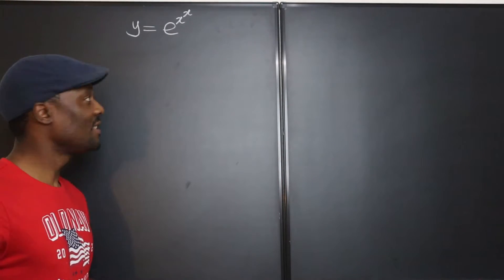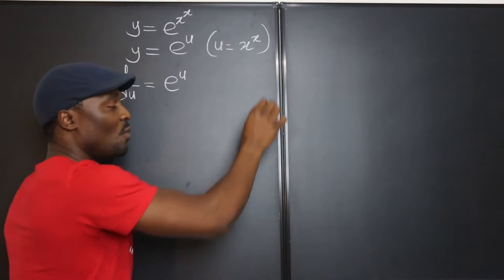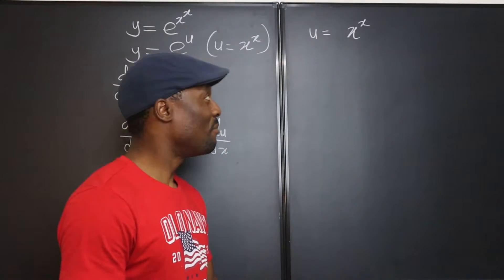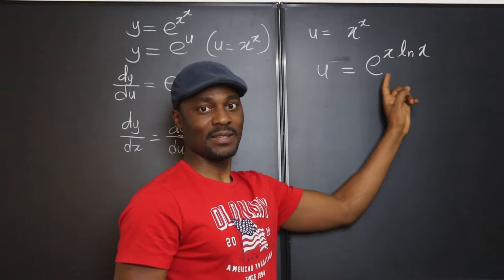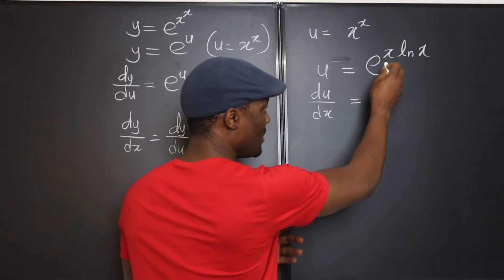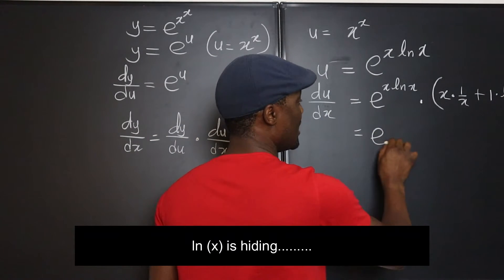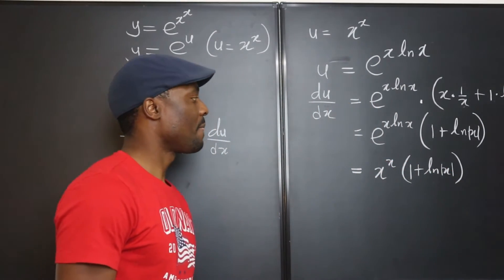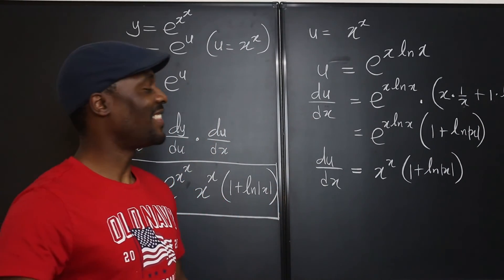Differentiating a function raised to a function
In this video showed how to use ln and e to differentiate a function.